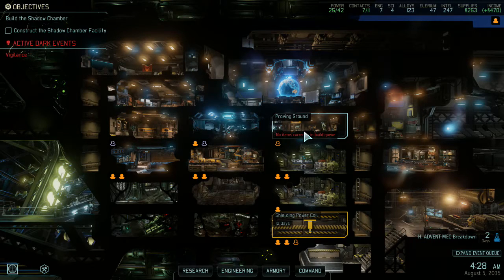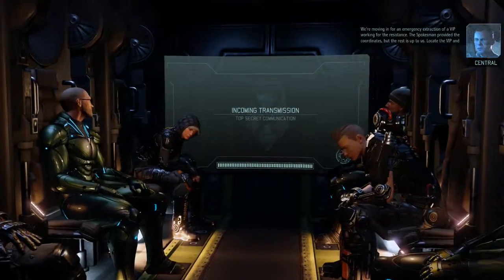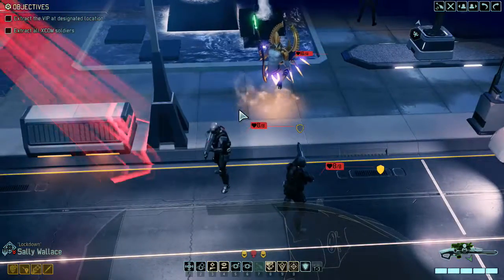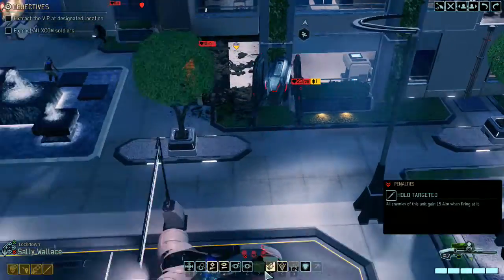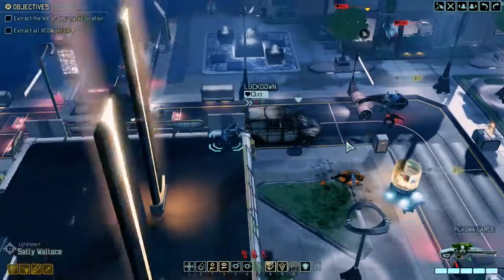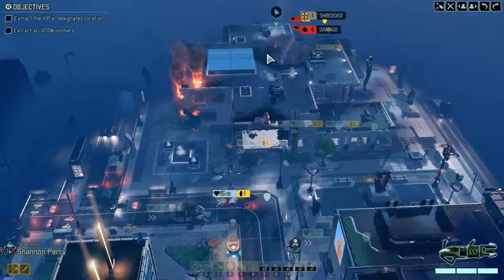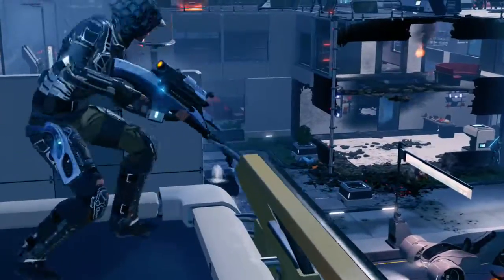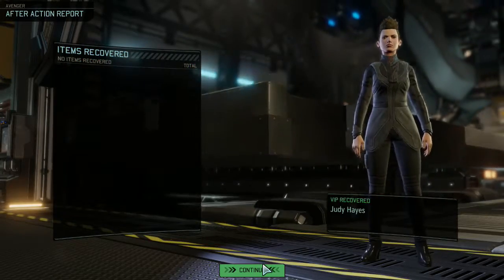Let's Play: XCOM 2 [Blind] + [Modded] Episode 27 - Operation Blood Mother